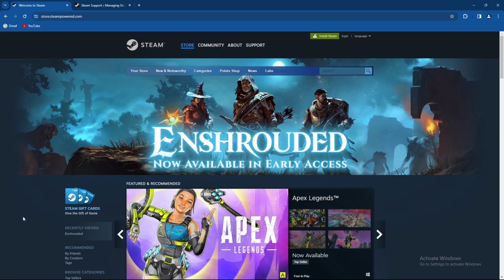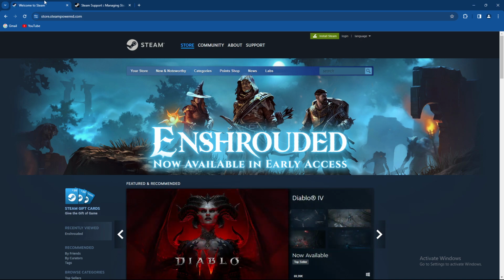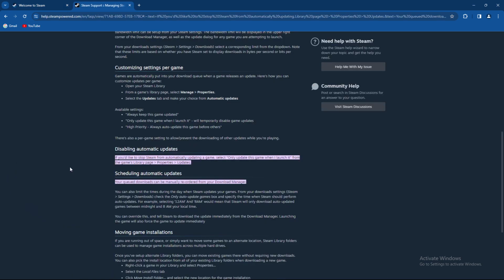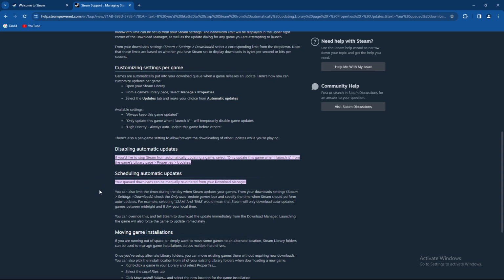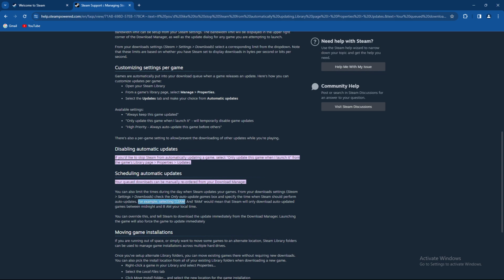How To Disable Steam Auto Updates (Quick Tutorial)​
Today we talk about How To Disable Steam Auto Updates , so stay until the end of the video to see the full explanation.